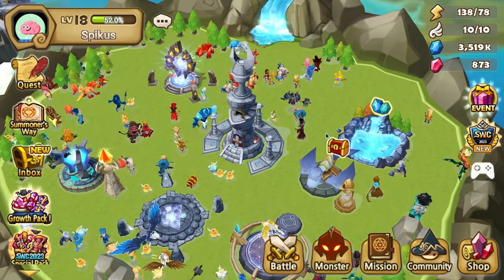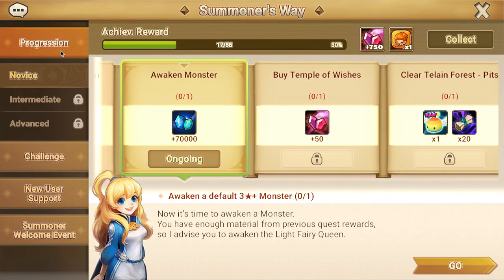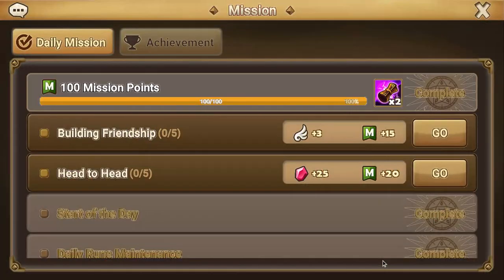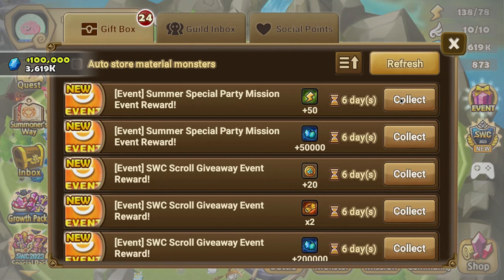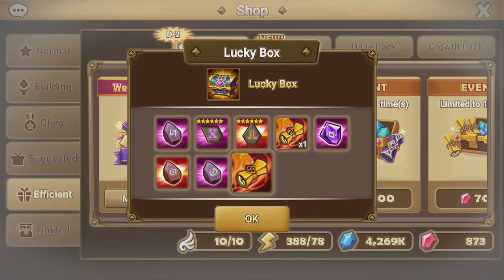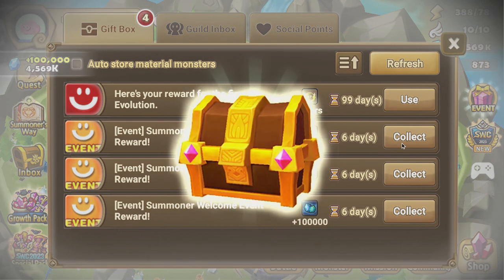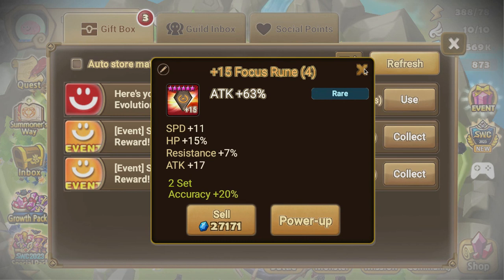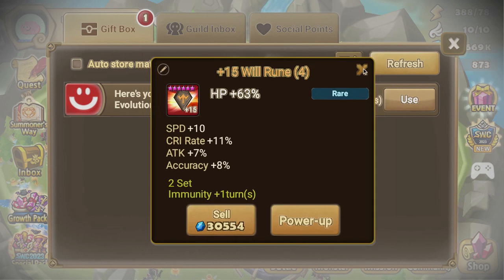Collecting rewards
I found several events containing rewards